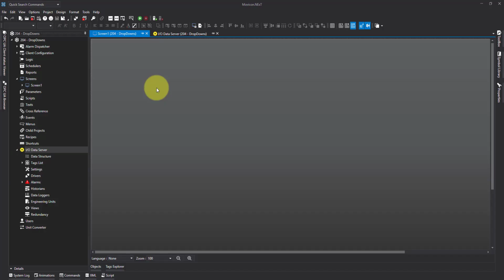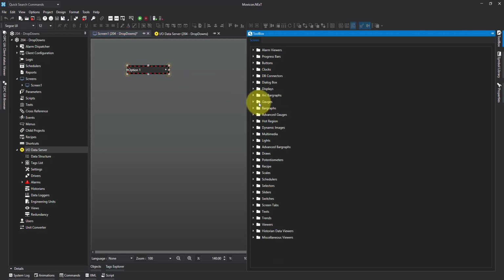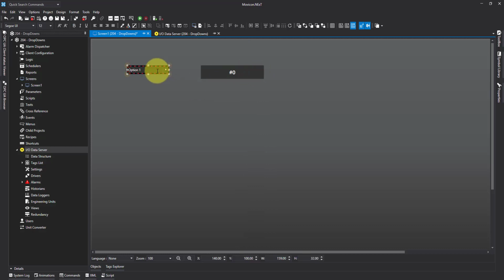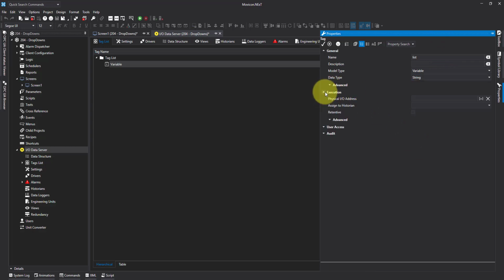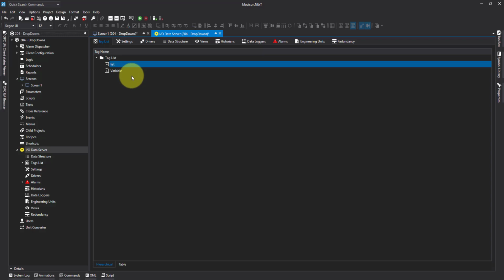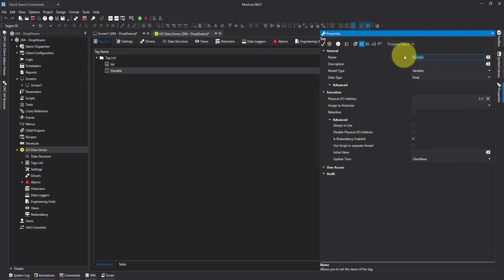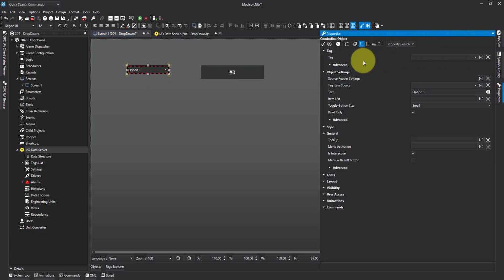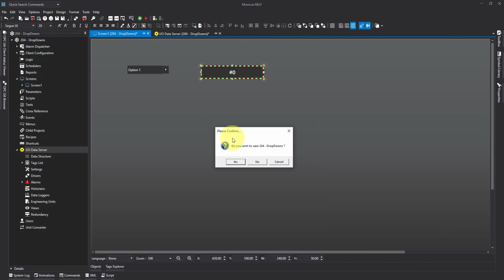Movicon Next Combo Boxes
In this Video, I show you how to use a combo box in Movicon Next.